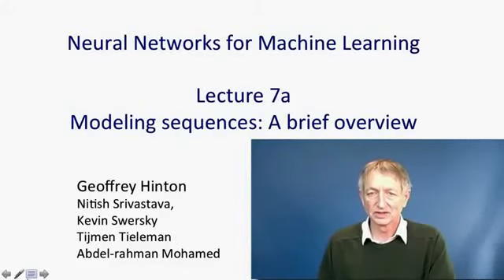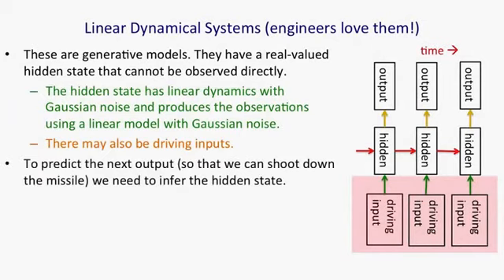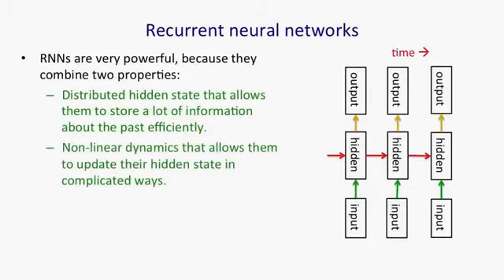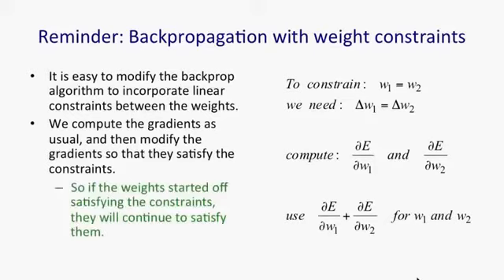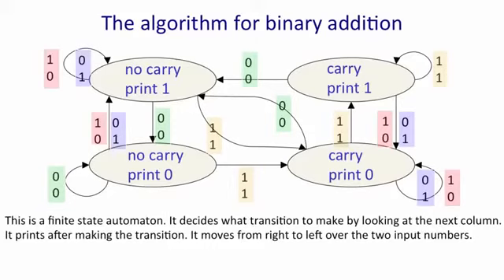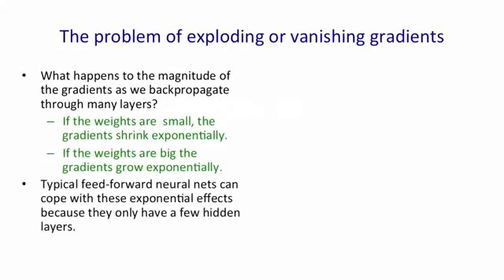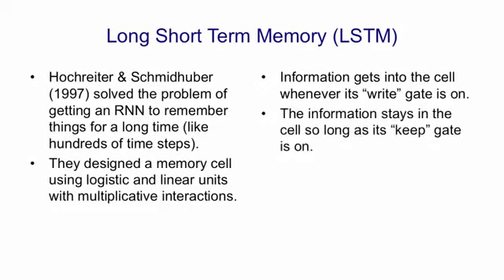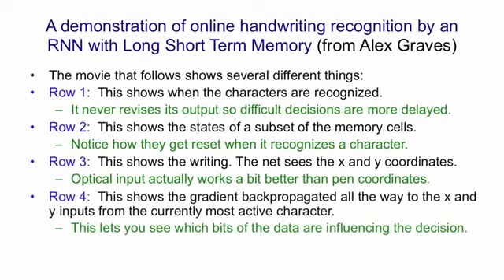Lecture 7/16 : Recurrent neural networks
7A Modeling sequences: A brief overview
7B Training RNNs with backpropagation
7C A toy example of training an RNN
7D Why it is difficult to train an RNN
7E Long term short term memory